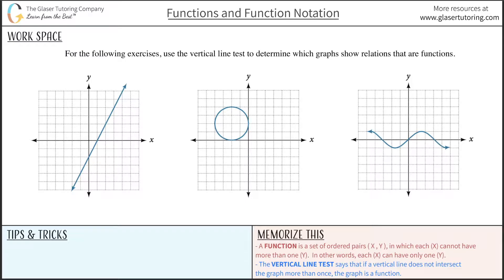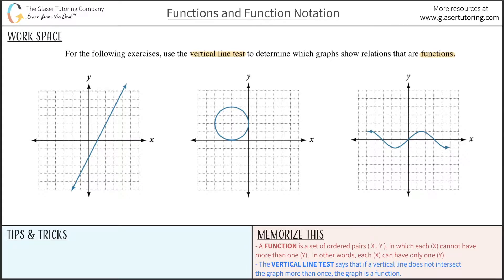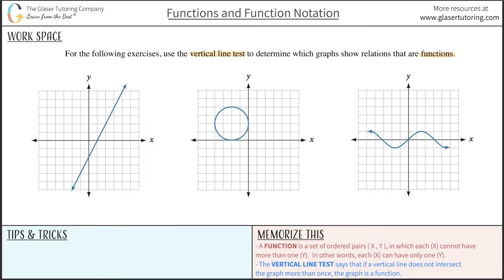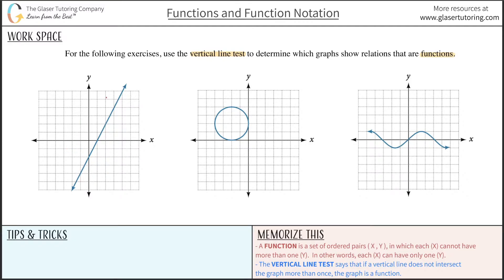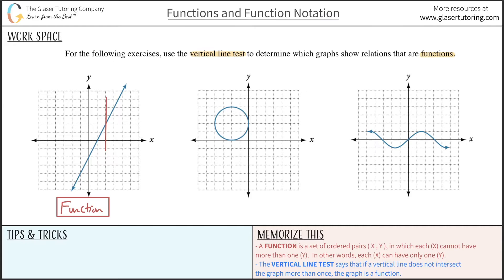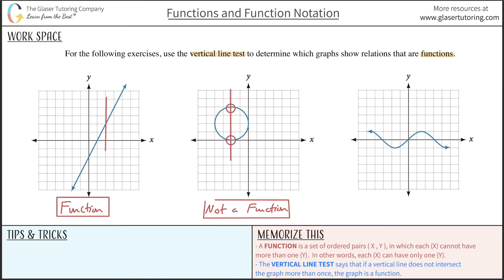How to Use the Vertical Line Test to Determine if a Graph is a Function *3 EXAMPLES*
For the following exercises, use the vertical line test to determine which graphs show relations that are functions.